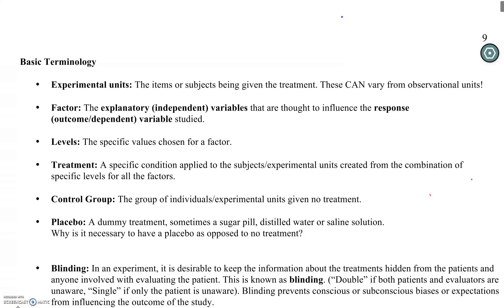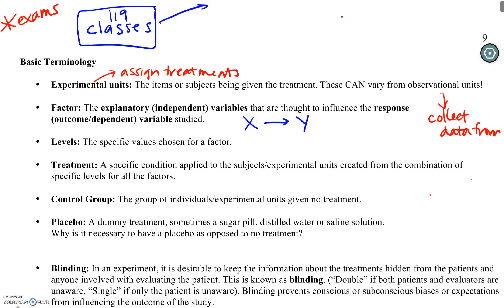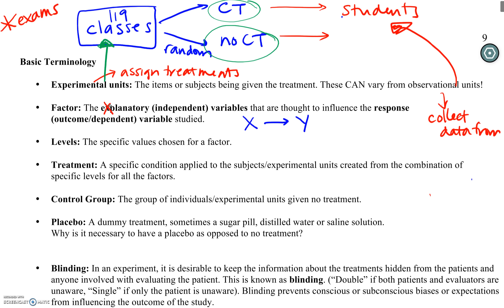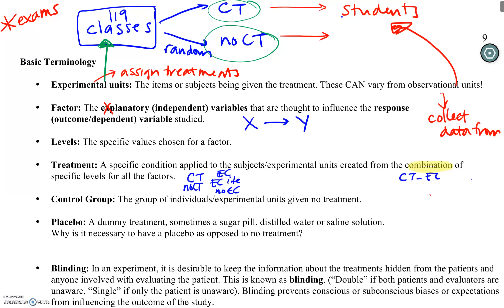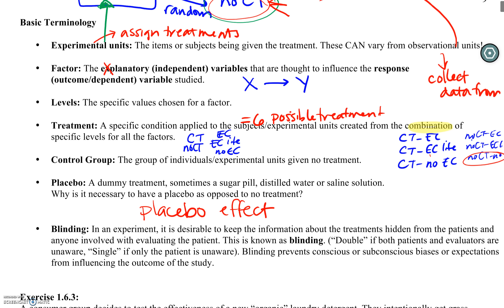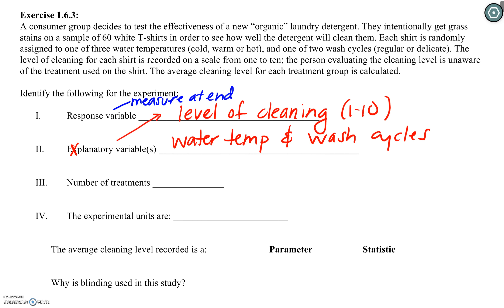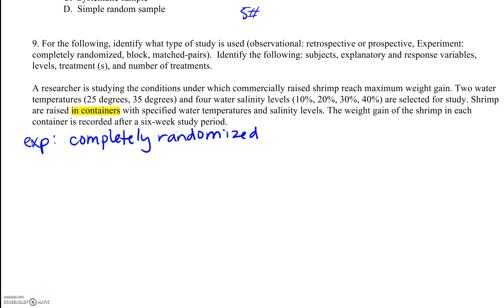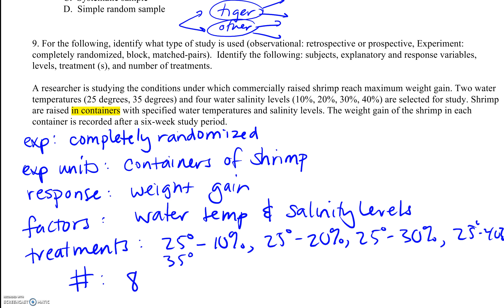Math 119 Video Lecture - 1.6 More on Experimental Design + HW1 Help